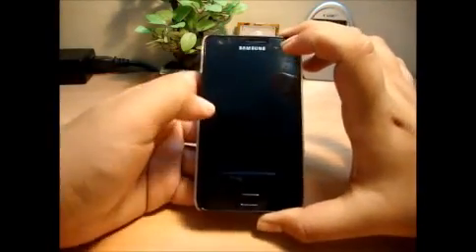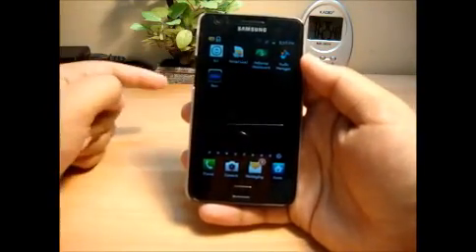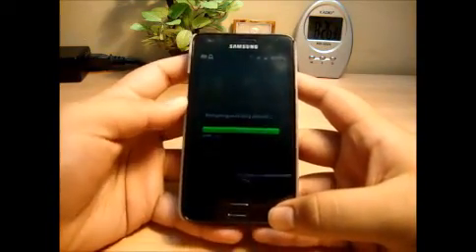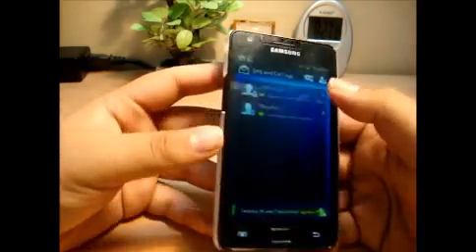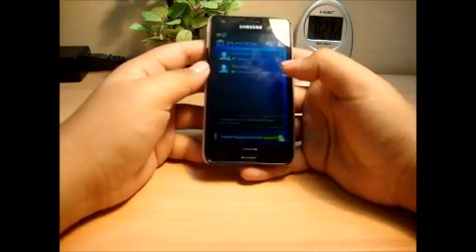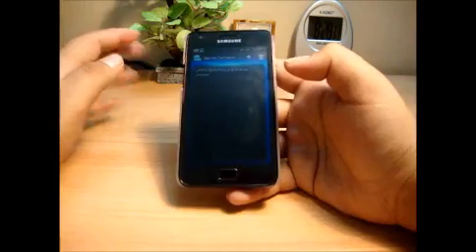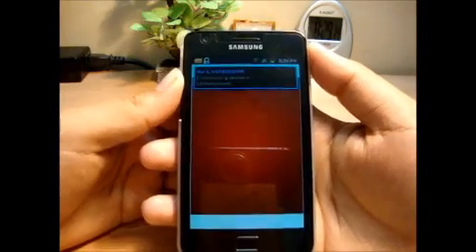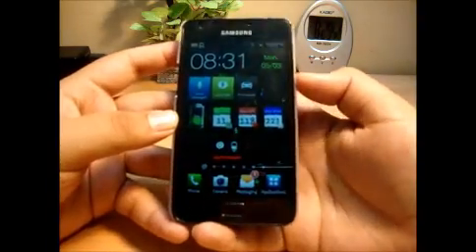Secret Vault (Hide Pics,Videos,Sms,Contacts on Android)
TO GET THE PREMIUM VERSION OF THIS FOR FREE PLEASE CHECK THE VIDEO RESPONSE.

App used : Secret Vault (Free)